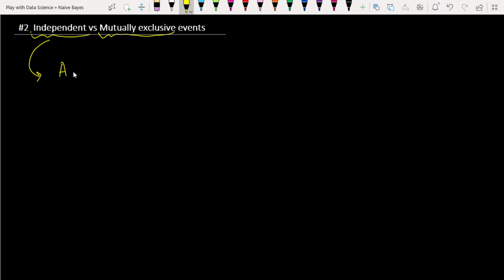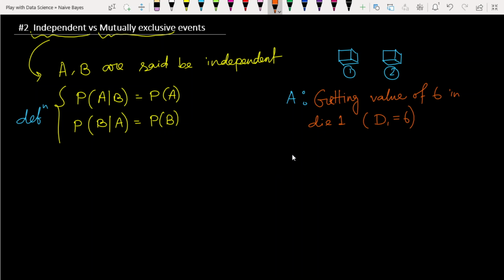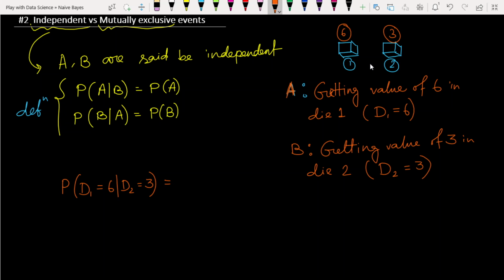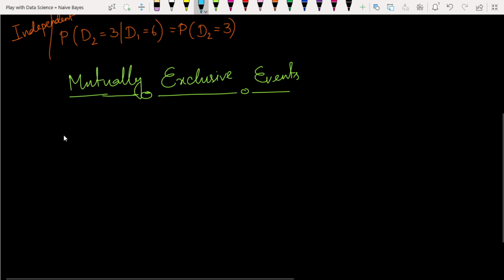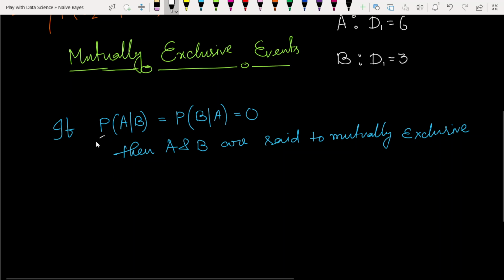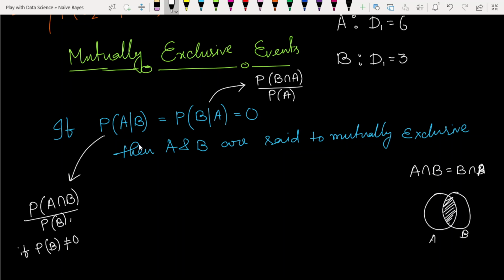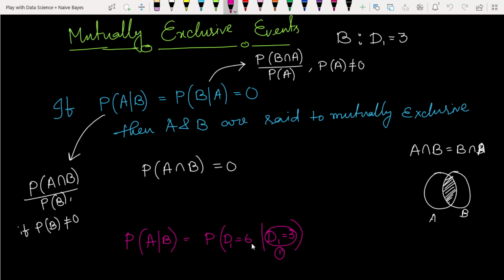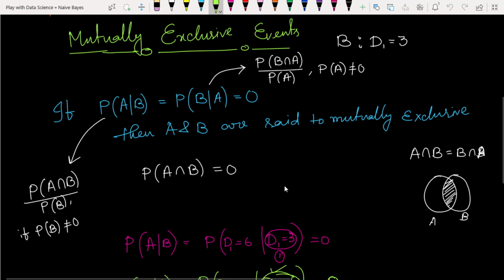Independent vs Mutually exclusive events | Naive Bayes | Lec 2